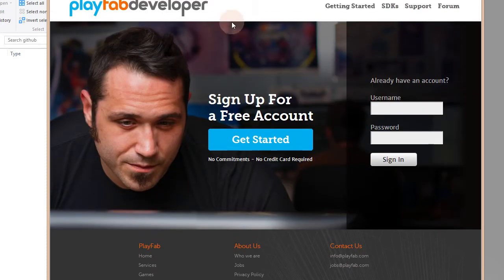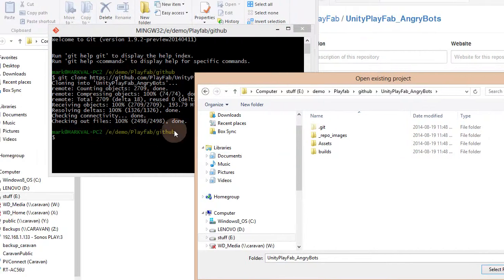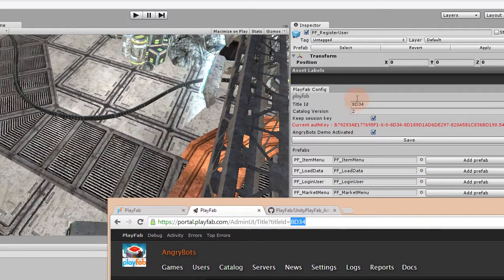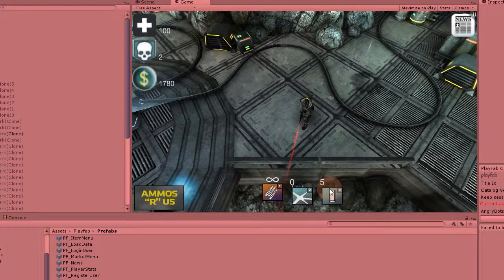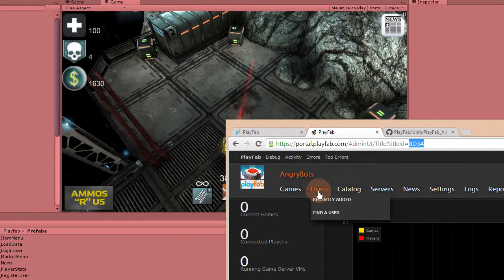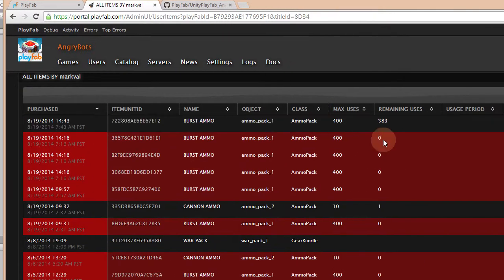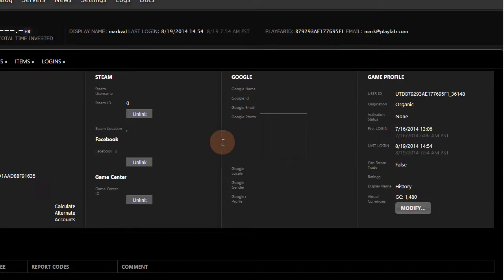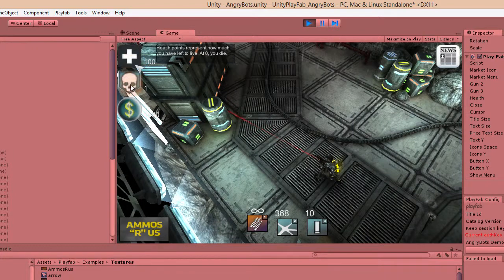Simple tutorial on how to install the Unity Angrybots and use Playfab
Step by step process of getting the demo from github and seeing the prefabs of Playfab in action.